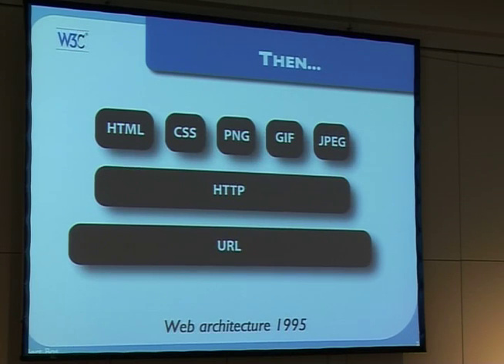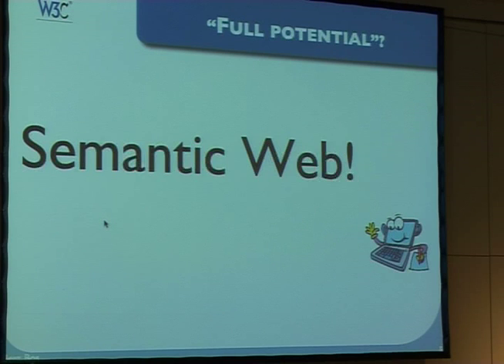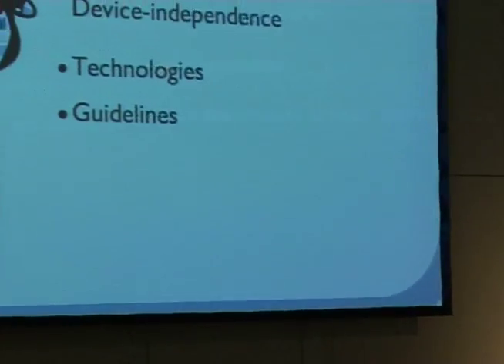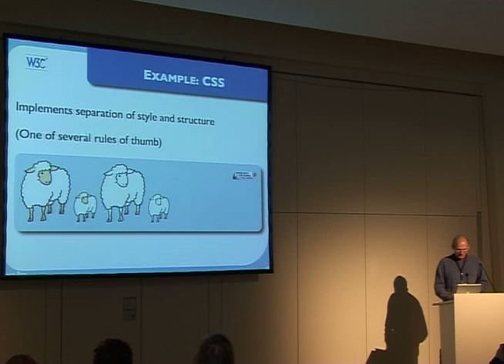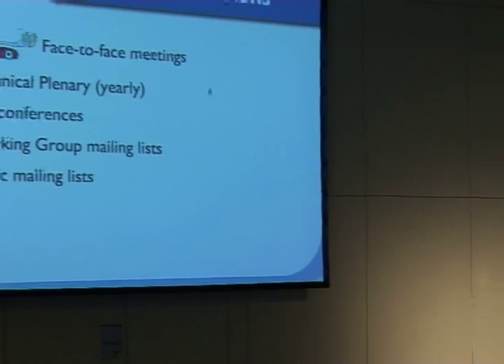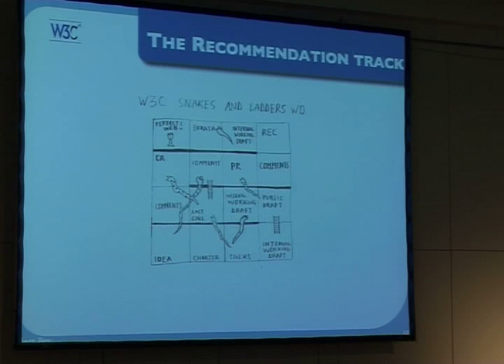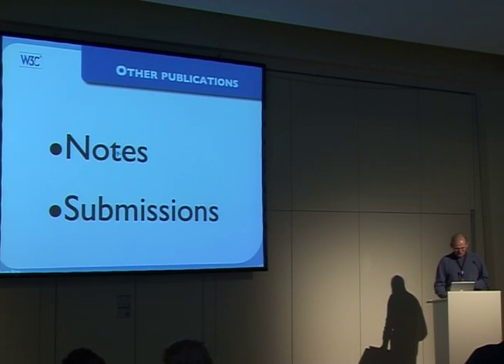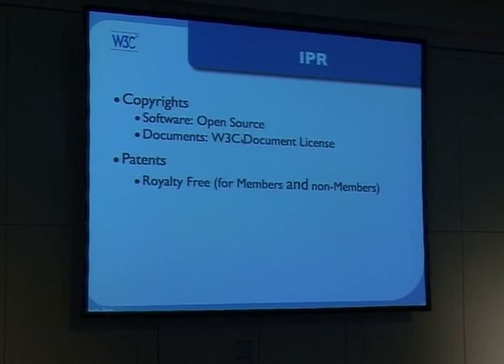22C3 - W3C Web